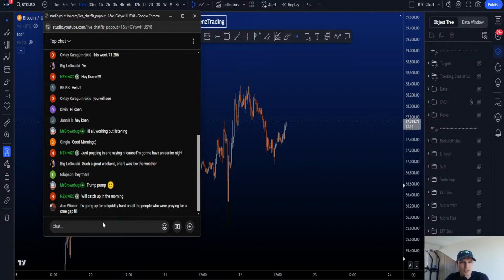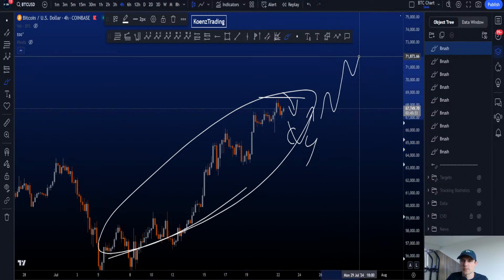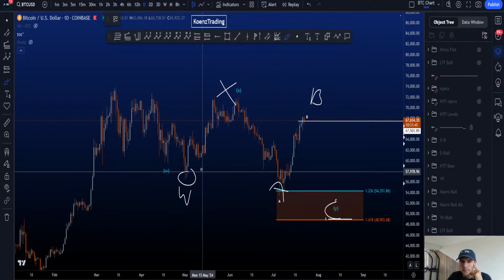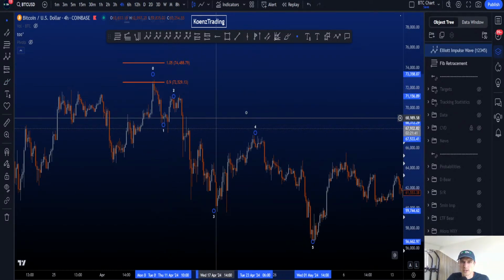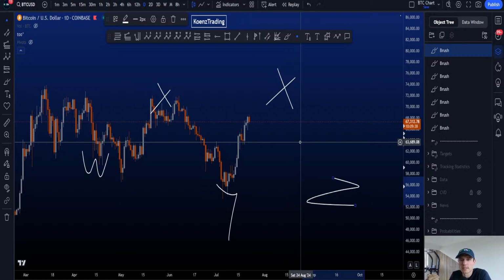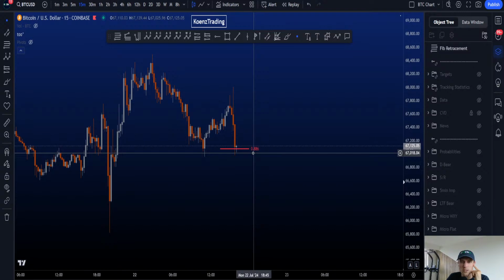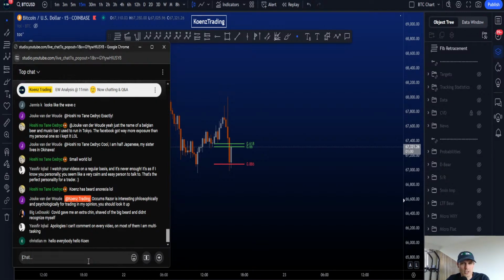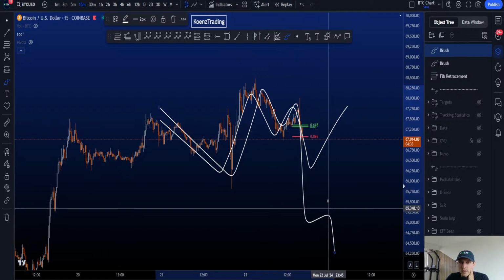🔴LIVE Bitcoin Elliott Wave Analysis | Trading Psychology | Chatting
▶ TIMESTAMPS
0:00 Introduction
10:09 EW Analysis
20:30 Chatting & Q&A